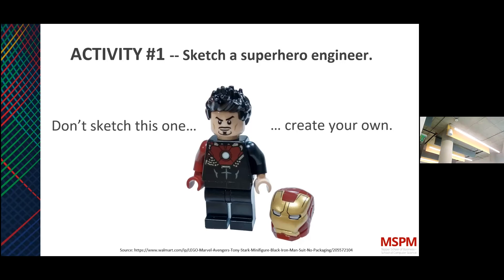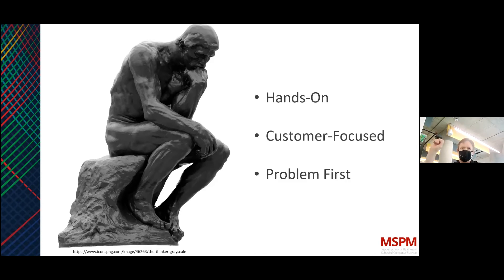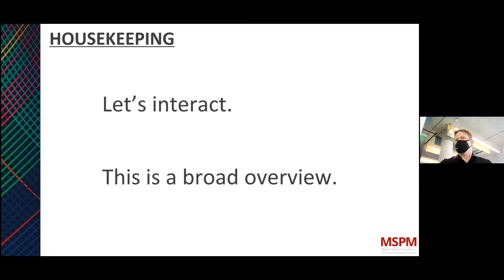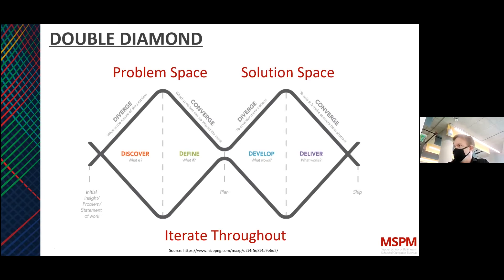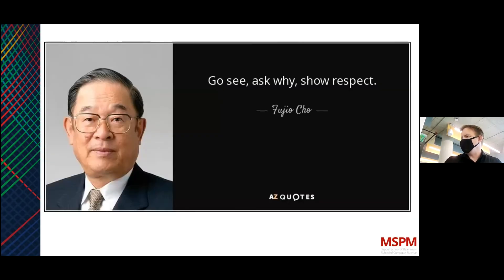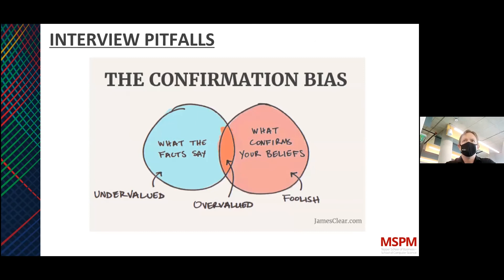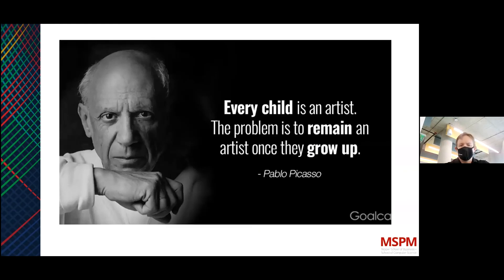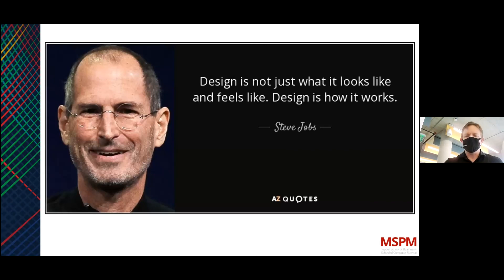CONNECTS: Customer Enchantment through Design Thinking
Customer Enchantment through Design Thinking

12:30 p.m. - 1:30 p.m. EST
Presenter: Brad Eiben, Carnegie Mellon University

This workshop is for everybody involved in the development of products or services, from engineers to senior management.  We’ll work through the process of empathizing with customers and designing solutions to problems that affect them – and will make them love your product.  Discover the importance of principles like Genchi Genbutsu and the 5 Whys in accurately defining problems.  Learn how ideation and prototyping techniques are used to help quickly convert a problem to an opportunity.